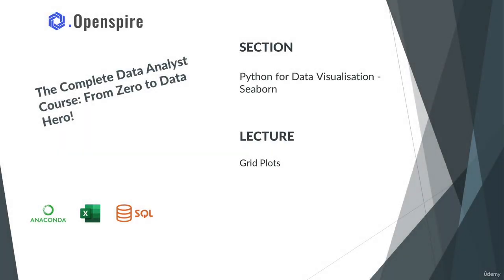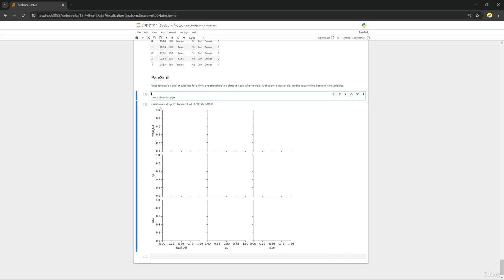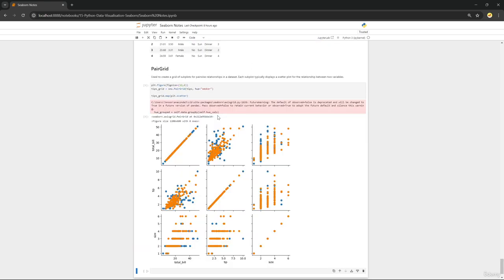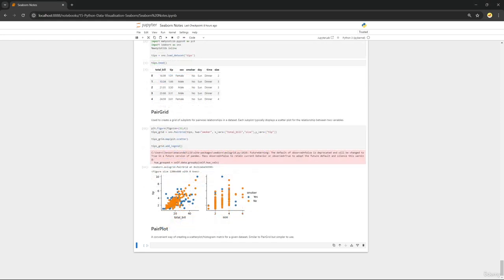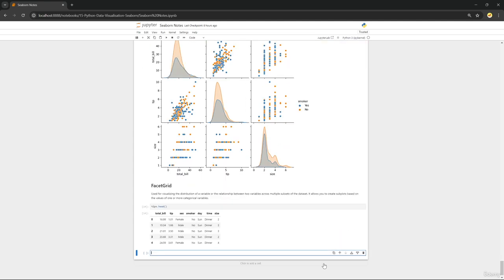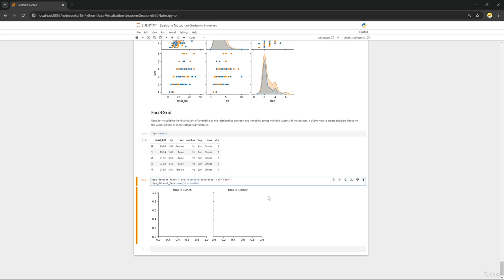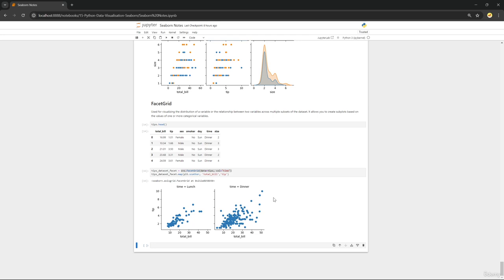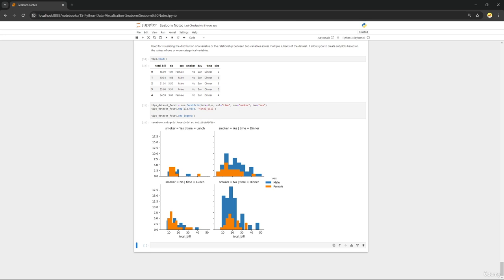65 Grid Plots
**Grid Plots in Seaborn**
Grid plots in Seaborn allow you to create multi-plot grids that display multiple visualizations at once, making it easier to compare different aspects of a dataset. The primary tools for grid plots in Seaborn are:

- **FacetGrid**: Used for creating a grid of subplots, each representing a subset of the data based on different values of a categorical variable. It’s ideal for visualizing relationships between multiple variables across different levels of a factor.
- **PairGrid**: Similar to FacetGrid but specifically for plotting pairwise relationships between several variables. It can generate scatter plots, histograms, or other plot types in a grid format.
- **GridSpec**: Provides fine-grained control over subplot layouts, allowing users to customize the size and arrangement of plots in the grid.

Grid plots are helpful for visualizing complex datasets with multiple dimensions and categories, offering a way to explore trends, patterns, and interactions in a compact and organized format.